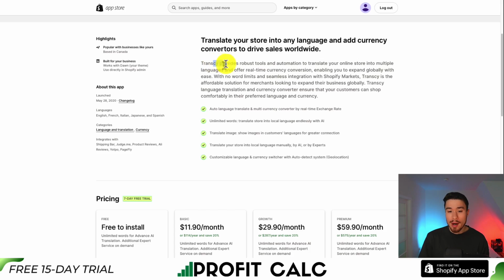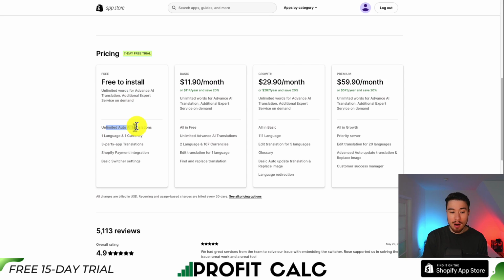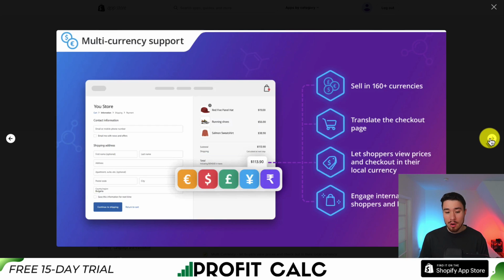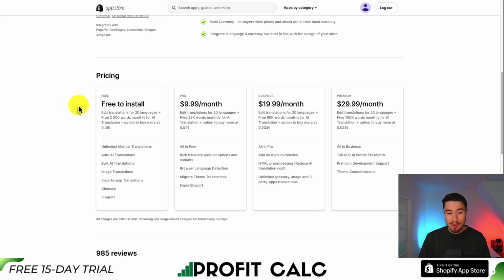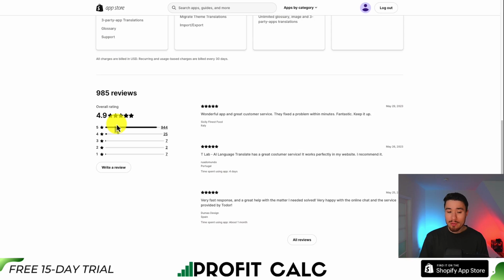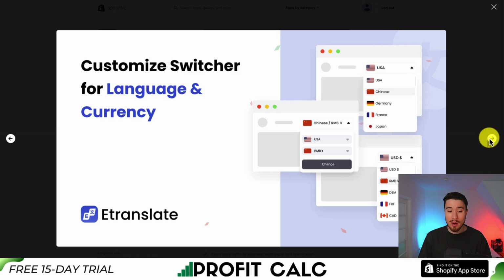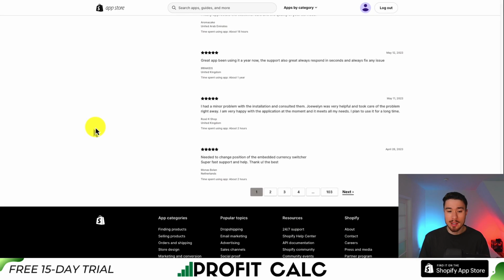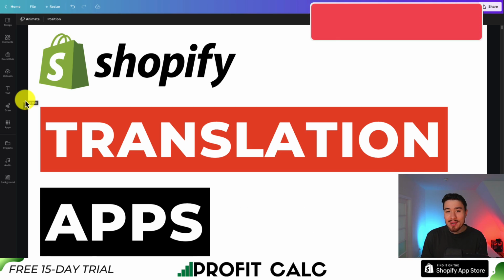Shopify Translation Apps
In this video, we delve into the realm of Shopify translation apps and introduce you to the top-rated applications that can help you unlock the power of global audiences for your online store. If you're an eCommerce entrepreneur looking to break down language barriers and reach customers around the world, this is the ultimate resource for you.

Join us as we explore a curated selection of the most effective and user-friendly Shopify translation apps available in the market today. Whether you're just starting out or looking to scale your business globally, this video is packed with valuable insights and recommendations to help you enhance your store's accessibility and connect with international customers.

 5 Simplify management and updates: Learn about apps that make it easy to manage and update translations, saving you time and effort as your store evolves and expands.

By incorporating these Shopify translation apps into your store, you can overcome language barriers, establish trust with customers worldwide, and tap into new markets with confidence.

Don't miss out on the opportunity to take your Shopify store to the global stage. Watch the video now and discover the top translation apps that will revolutionize your international expansion strategy.

Subscribe to our channel for more informative videos and stay tuned for upcoming content on Shopify, eCommerce tips, and strategies to help you succeed in the dynamic world of online business.

PROFIT CALC (Start your free 15-day trial)